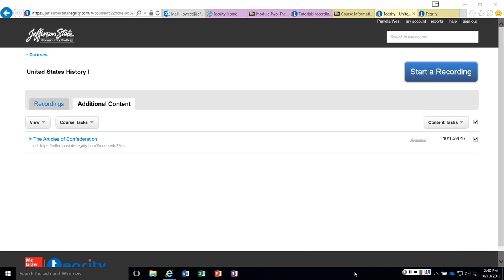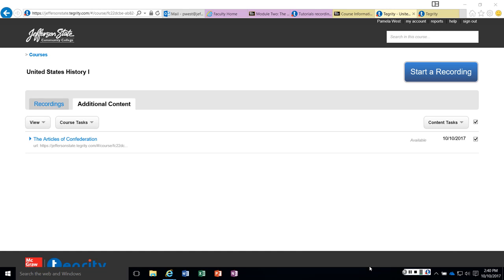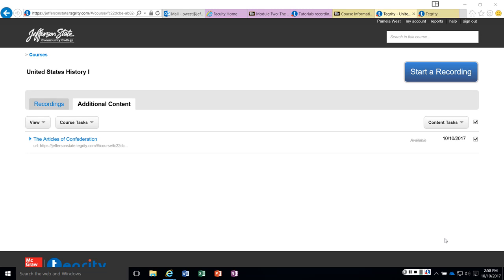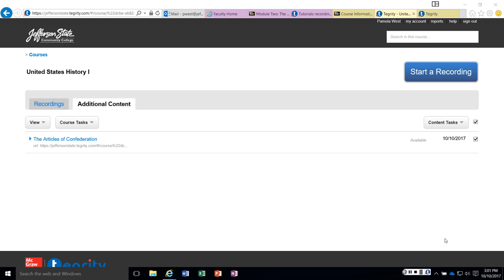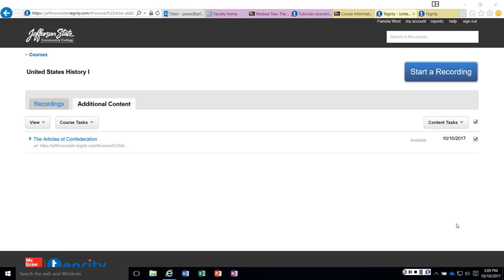The Short and Long Views of the Social Contract and our Constitution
History Lesson on the US Constitution